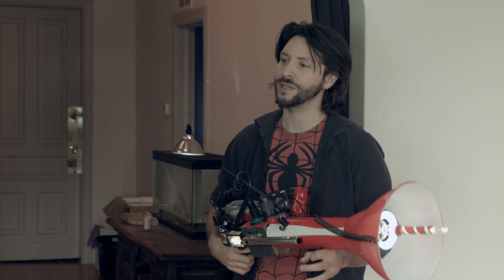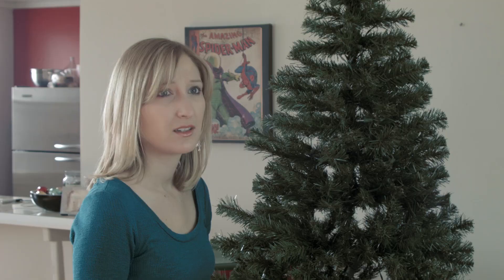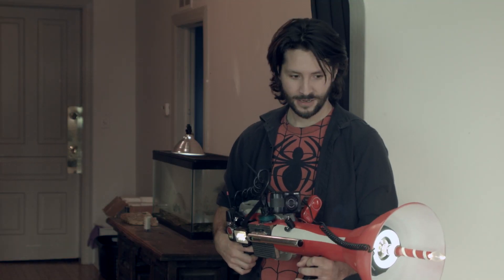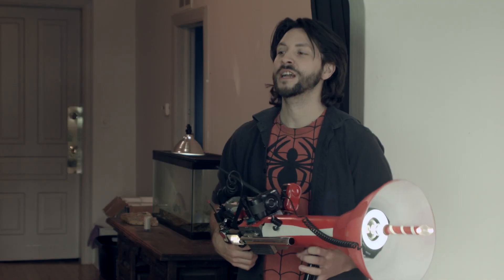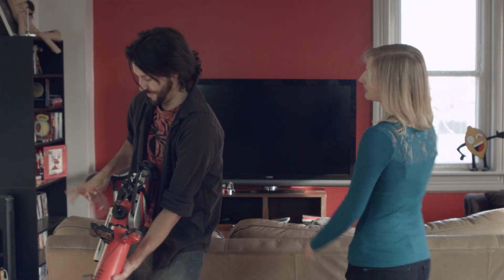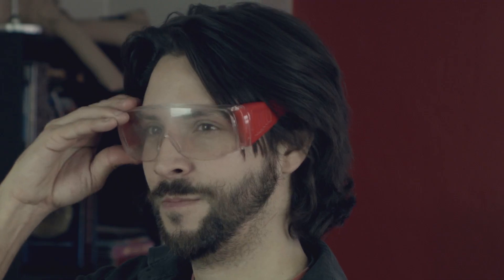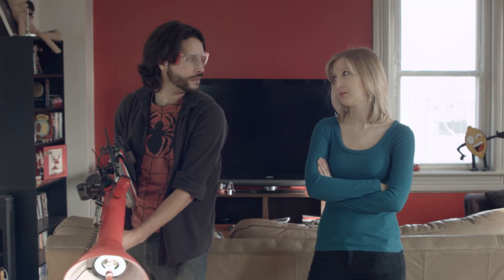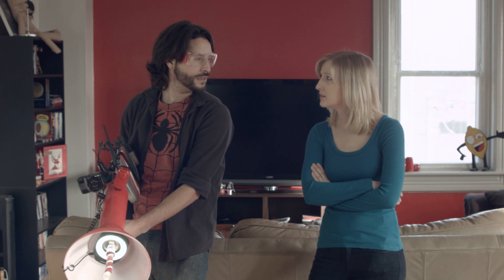Erik & Terri's Digital Xmas Card- 2014